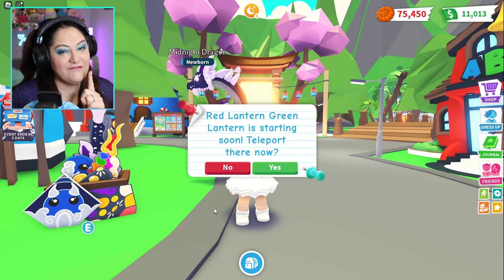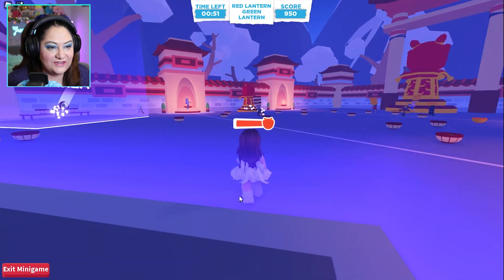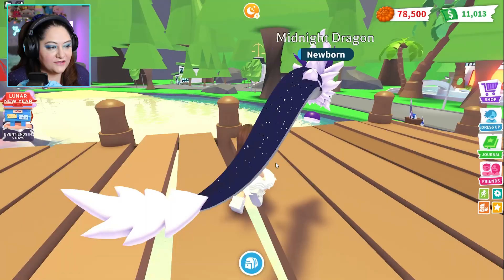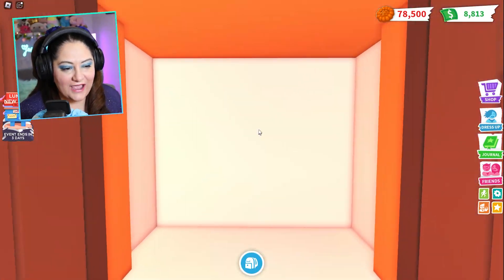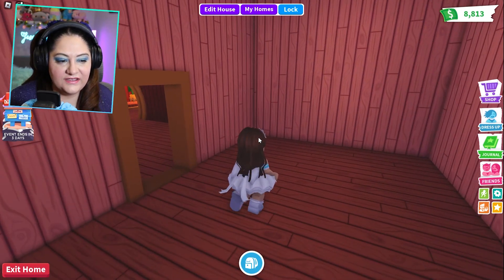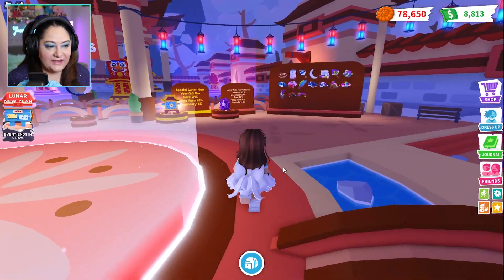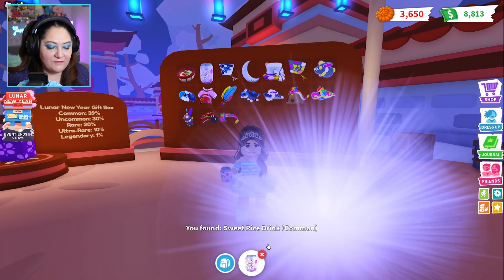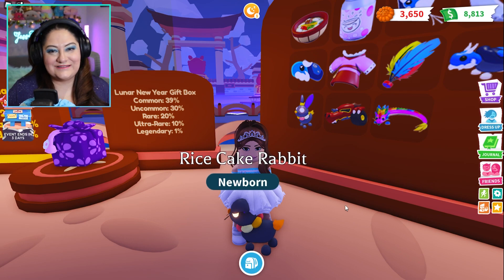Adopt Me Lunar Update 2!